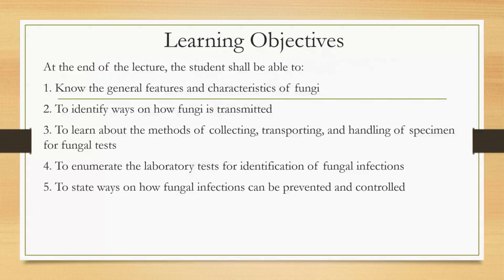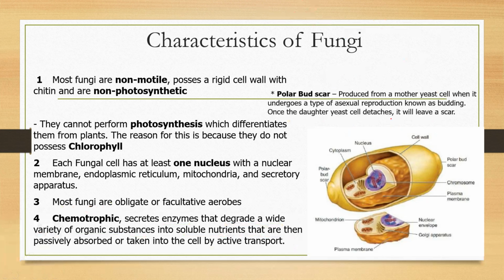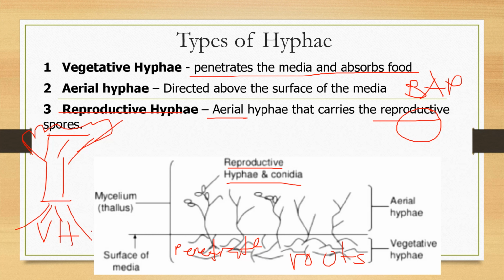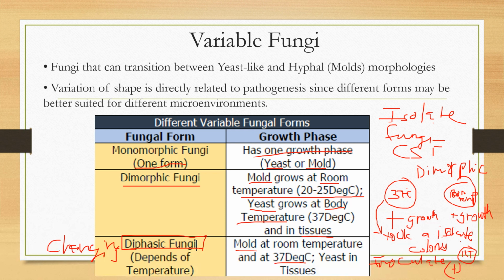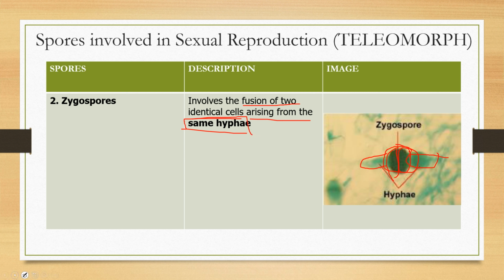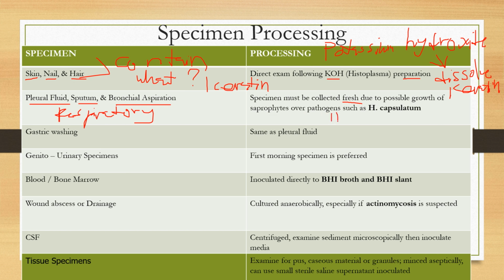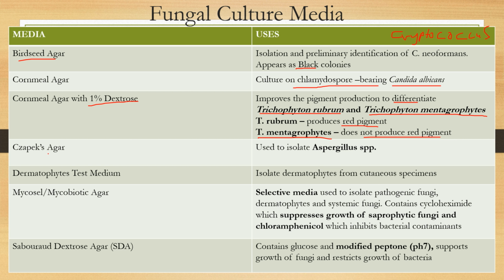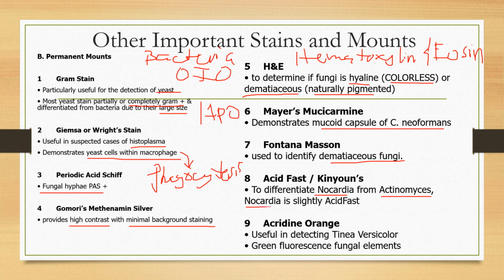LESSON 1 INTRODUCTION TO MYCOLOGY